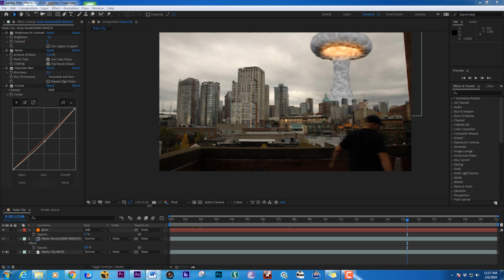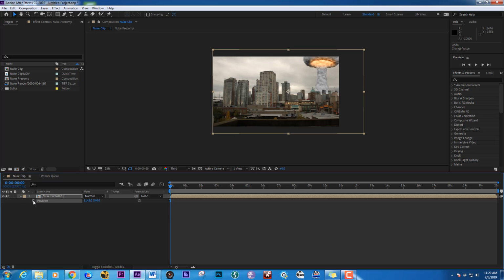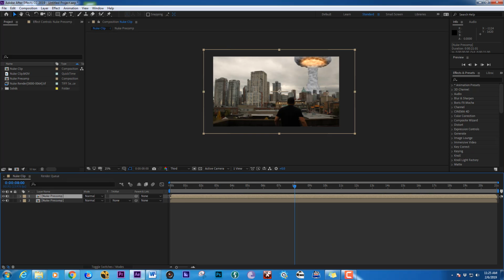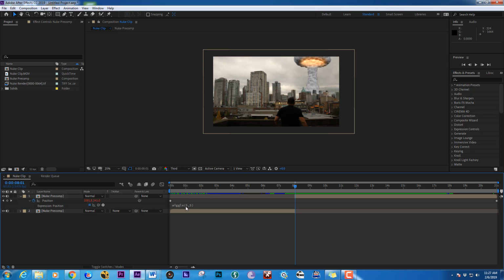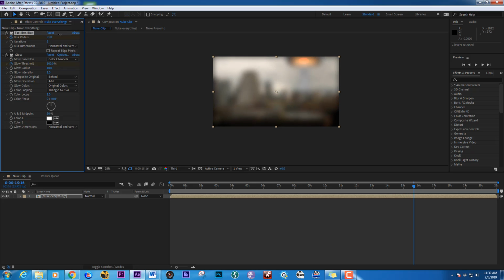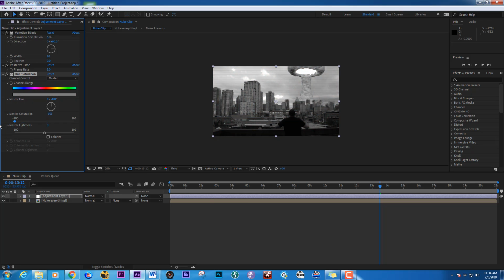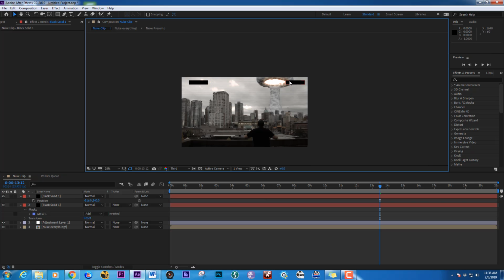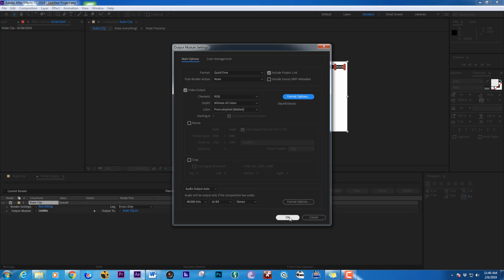Ryan tutorial Nuke The World pt2 REVISED